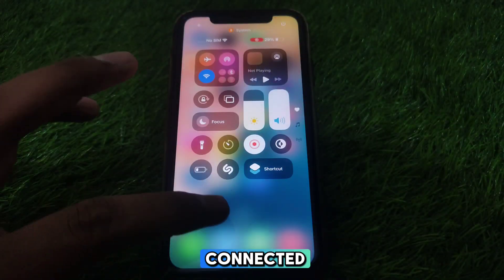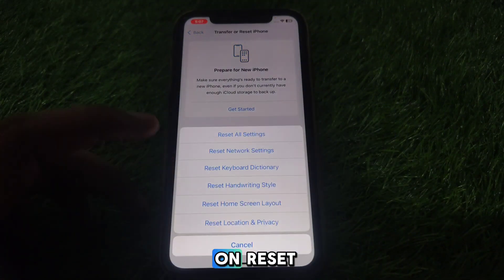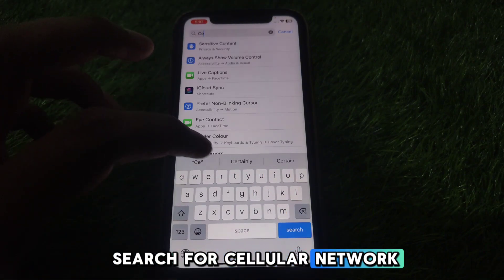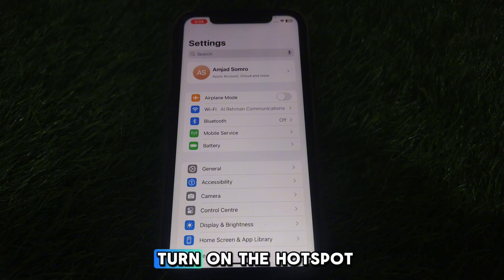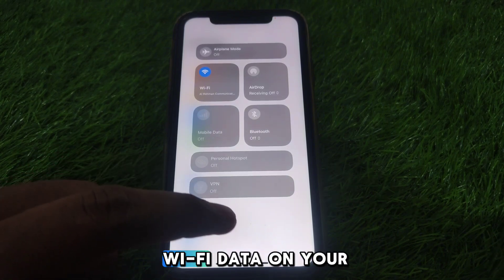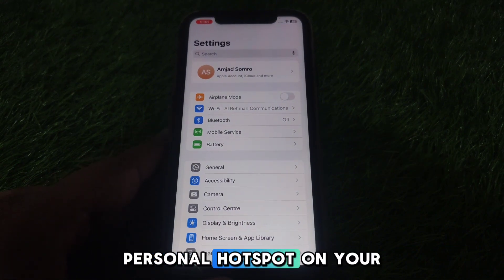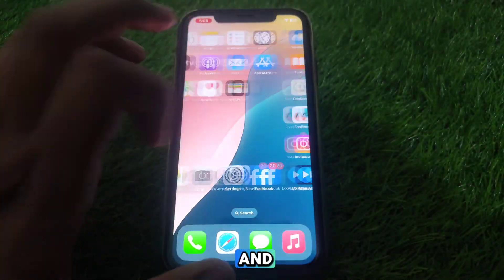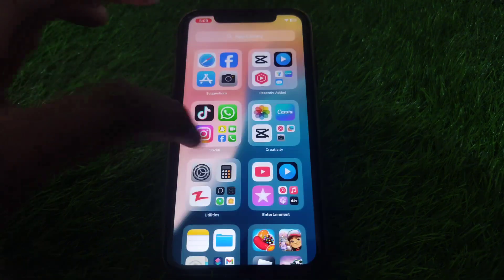How to fix personal hotspot not showing iPhone iOS 18|Why is my iPhone hotspot missing?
Is your Personal Hotspot not showing or not working on your iPhone in iOS 18? Don't worry! In this video, we’ll walk you through quick and effective solutions to fix your hotspot issues so you can share your internet without any problems.

🔹 What You’ll Discover in This Video:
✔️ Why your personal hotspot is not showing up
✔️ How to enable and set up a personal hotspot correctly
✔️ Fixing iPhone hotspot not connecting to other devices
✔️ Resetting network settings to fix hotspot issues
✔️ Checking carrier settings for personal hotspot activation

📌 Timestamps:
00:00 – Introduction
00:45 – Why is personal hotspot missing?
02:15 – How to enable personal hotspot in iOS 18
03:30 – Fixing hotspot not connecting
05:00 – Resetting network settings to fix hotspot issues
06:30 – Additional troubleshooting tips

How to fix personal hotspot not showing iPhone iOS 18

Why is my iPhone hotspot missing?

How to enable personal hotspot on iPhone iOS 18

iPhone personal hotspot disappeared fix

How to fix iPhone hotspot not working in iOS 18

How to reset network settings on iPhone

How to make iPhone hotspot discoverable

iPhone hotspot won’t connect to laptop

Why won’t my hotspot show up on other devices?

iOS 18 personal hotspot settings not available

How to update carrier settings for iPhone hotspot

Fix mobile hotspot not showing iPhone

Personal hotspot not working after iOS 18 update

How to share internet using iPhone hotspot

How to fix iPhone hotspot not connecting to Android

Troubleshooting iPhone hotspot connection issues

iOS 18 mobile data settings

Fix iPhone WiFi and hotspot issues

How to turn on and use personal hotspot in iOS 18

Best way to fix missing hotspot on iPhone